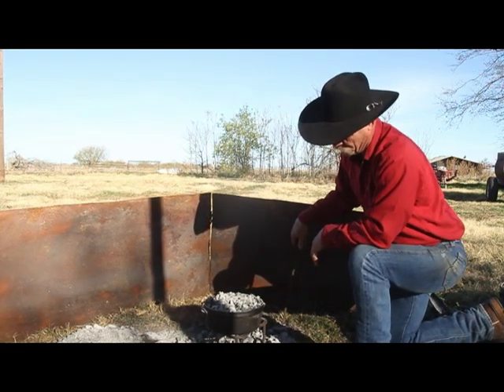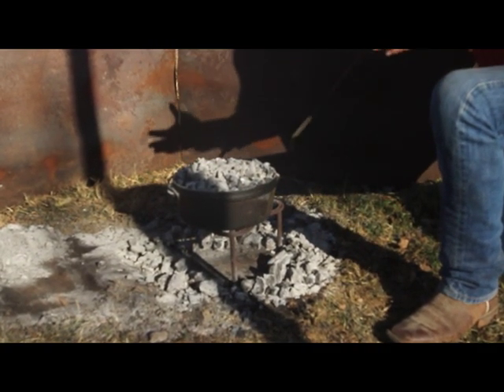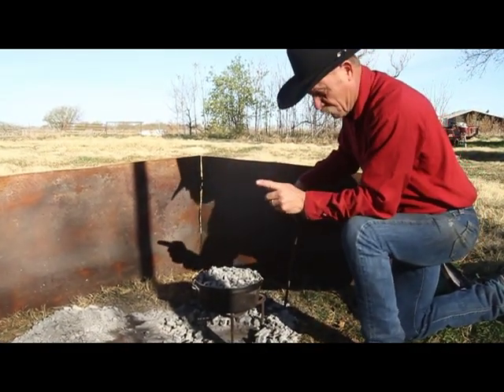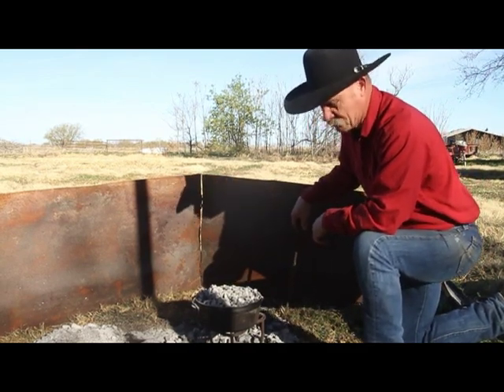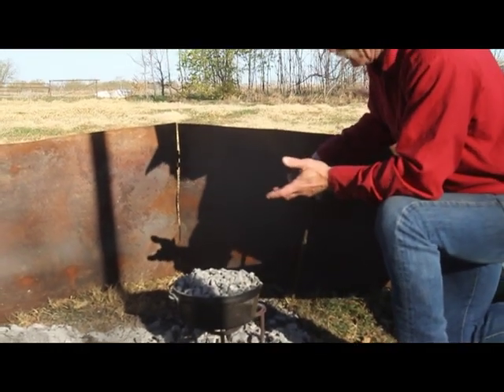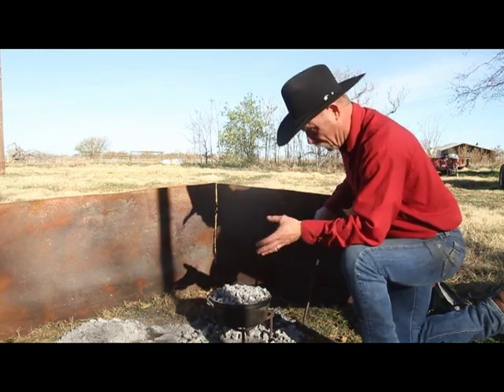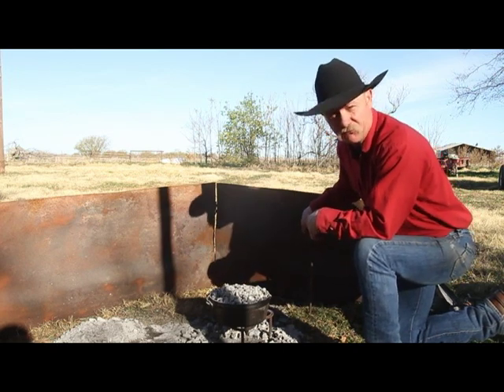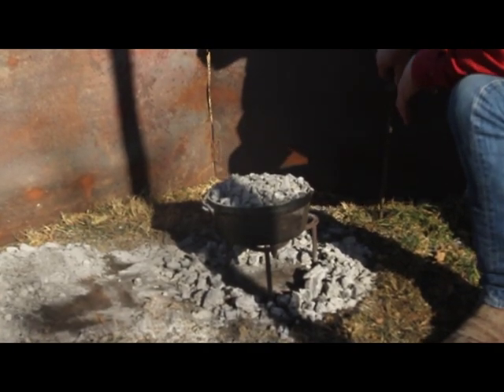Cooking with Coal - Dutch Oven Cooking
Kent Rollins explains how wood, weather and coal placement affect Dutch oven cooking.